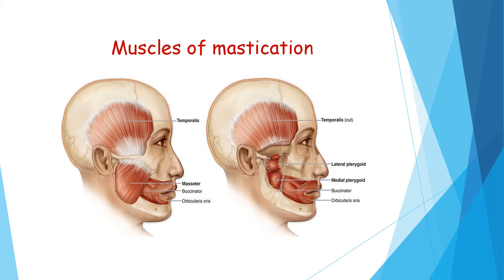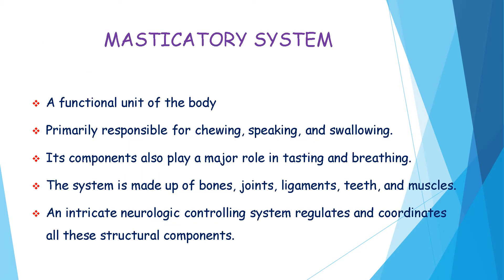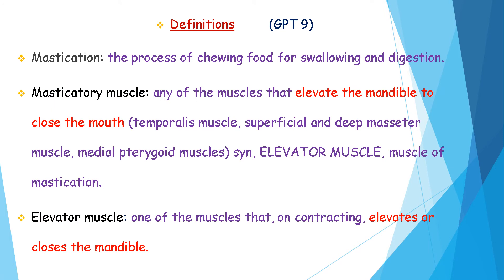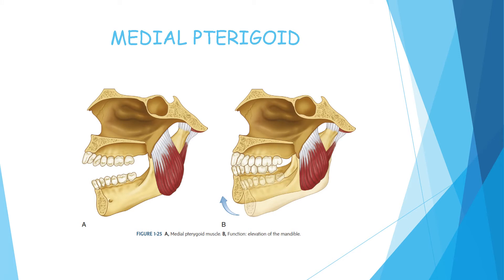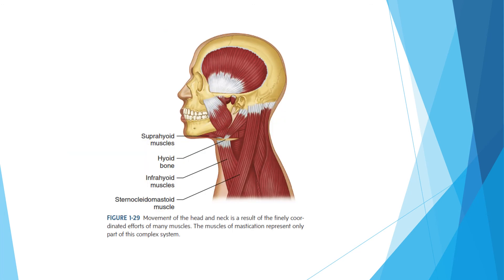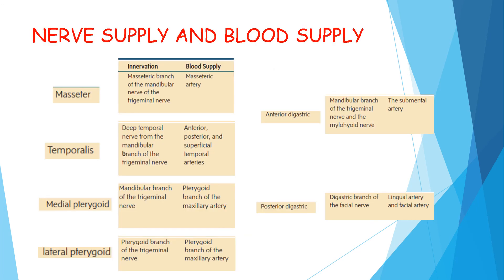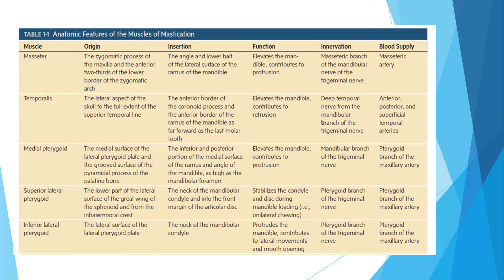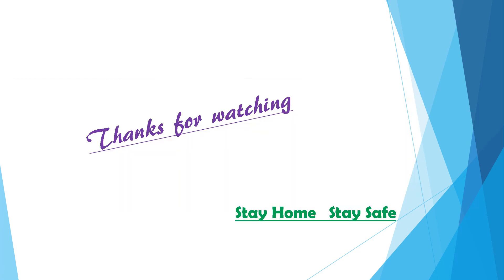Muscles of mastication/Prosthodontics/Dentistry/Complete denture/Anatomy/Lecture Series/Episode 3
Hi friends, in this video, we will discuss the muscles of mastication in detail.

If you have any doubts in today's lecture, please comment on the comment section below.